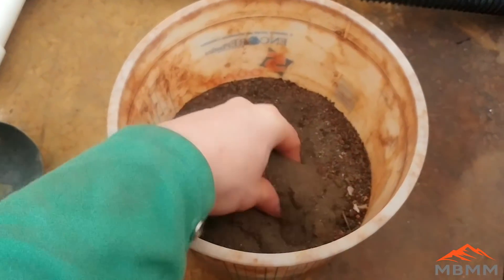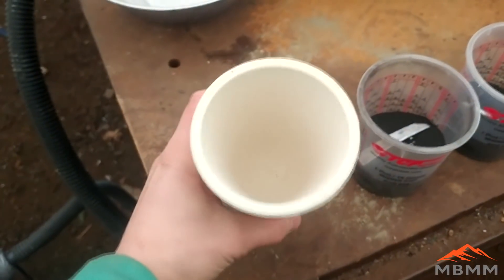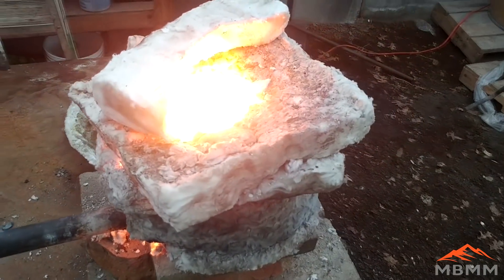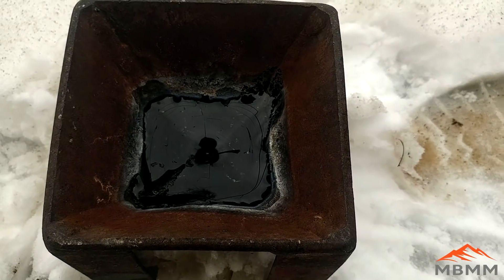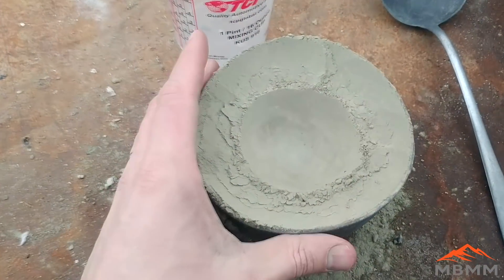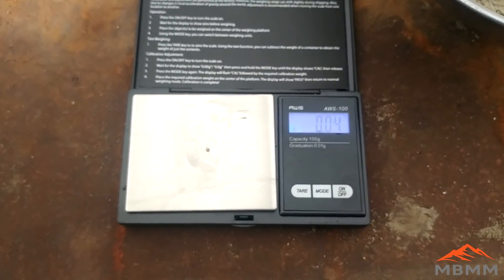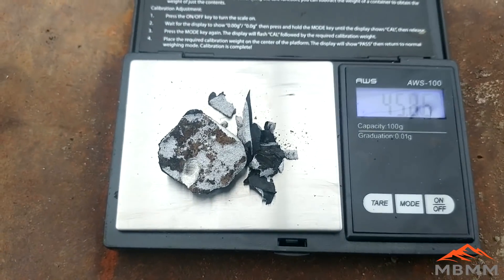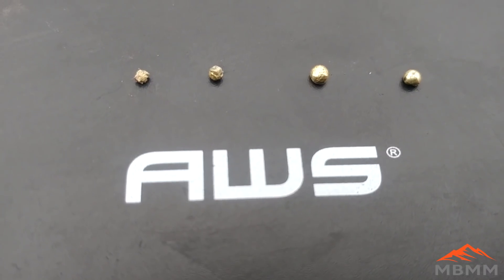Testing Gold Smelting Fluxes For Best Precious Metals Recovery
Testing out 4 different fluxes to determine the best recovery of gold and silver, the results may surprise you!  In this video we tested: Borax, Chapmans flux, Chapmans flux and roasting, and the soda iron method.  We used a sample of sulfide concentrates off one of our MBMM shaker tables to simulate the "worst case" for sulfur and gold/sliver recovery.  Our goal is to find the easiest, fastest, and most effective smelting technique so our customers and viewers can get the most gold in the easiest way possible.

Smelting Supplies:
Crucibles: #4 10# fire clay

Underground Mining Equipment:
Feather and wedge set